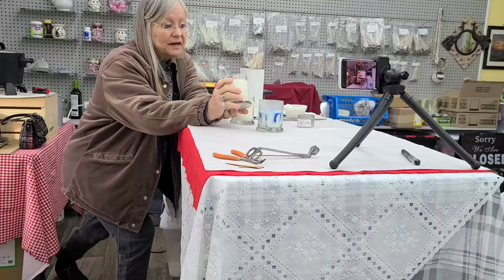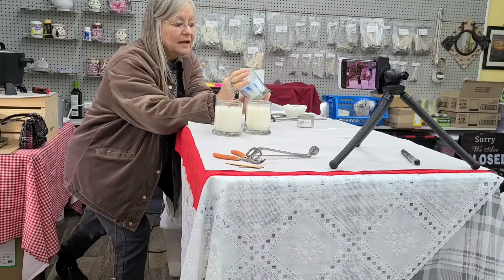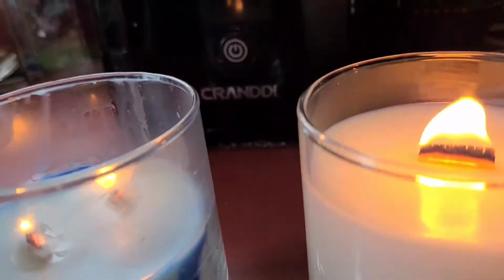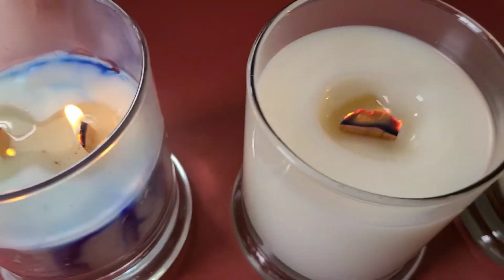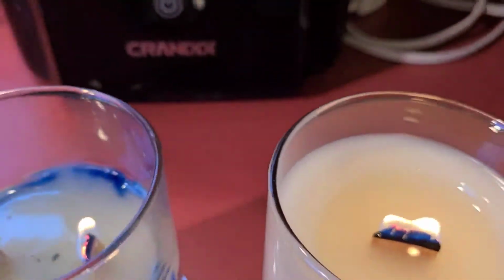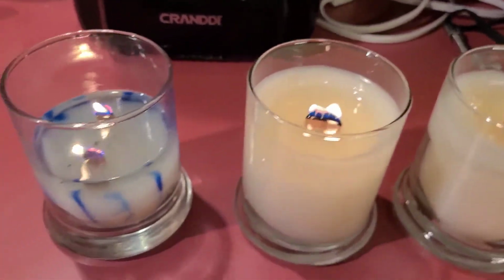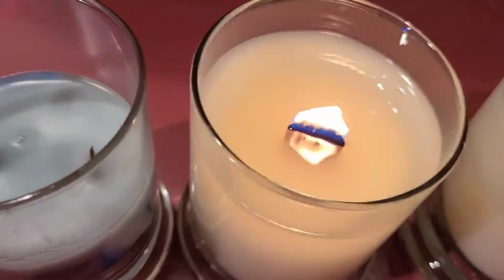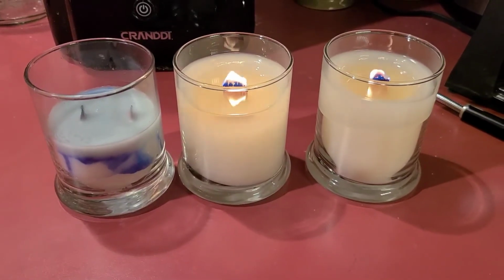Making and testing candles for new candle business using IGF 6006 wax and wooden wicks, vlog no. 2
The struggle to find the perfect wick for my candles using IGF 6006 wax and wooden wicks continue. I will not settle for anything less than a perfect candle! In this video   I test a large wooden wick, a medium dual wick, and a candle with two small wicks.